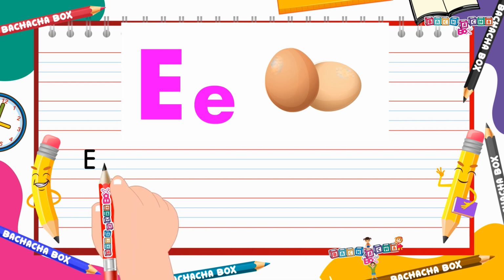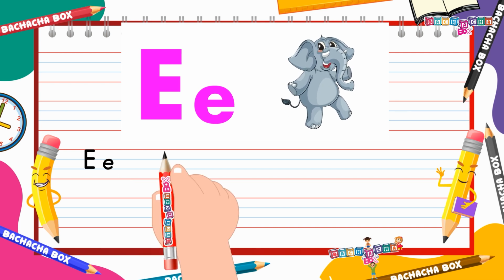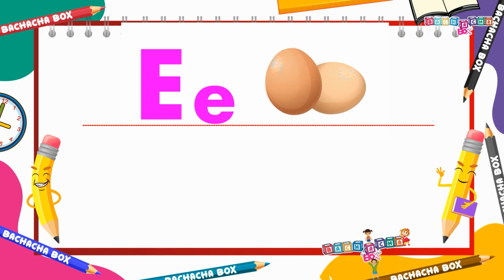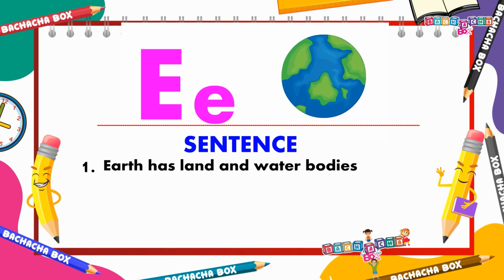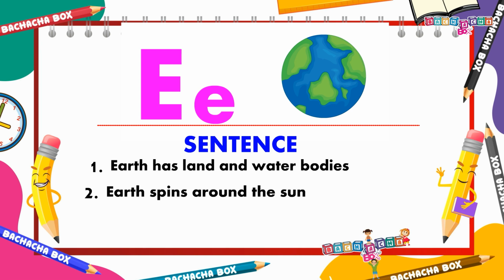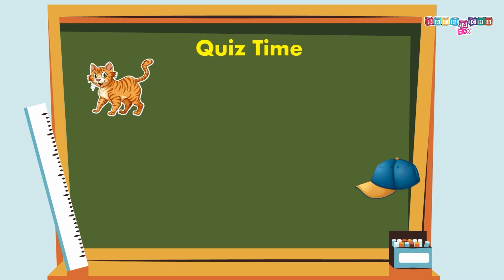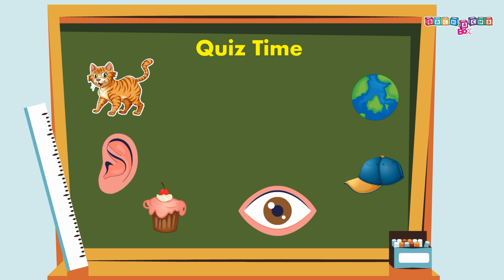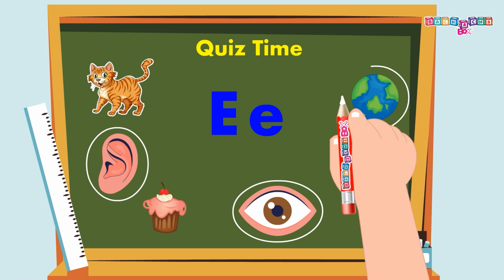Letter E Writing Activities for Preschool with Fun Words | Eyes, Ears, Earth I Avoid Saying Letter E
Teach your preschooler the letter E with these engaging activities! Our fun and educational video include songs and words that feature the letter E, such as Eyes, Ears, Earth, Egg, and Elephant. Learn to write both the capital and small letter E in a simple and enjoyable way. Perfect for beginners